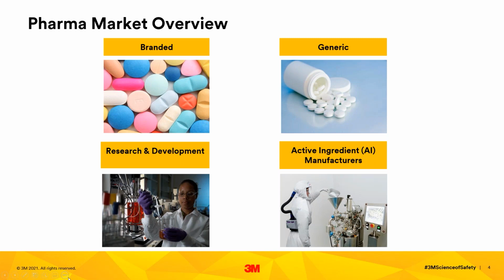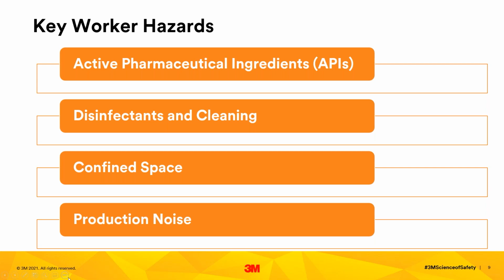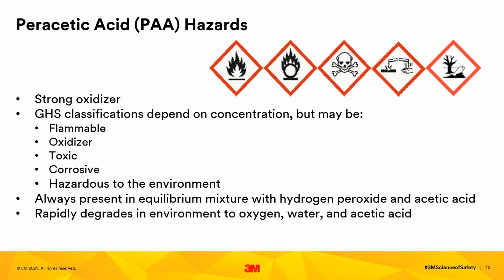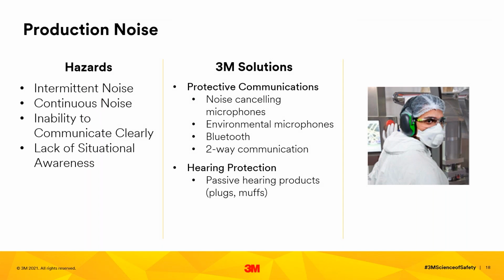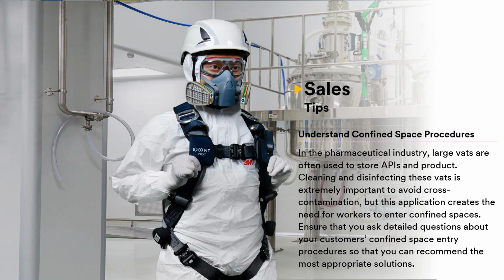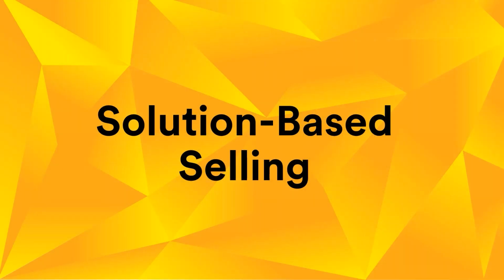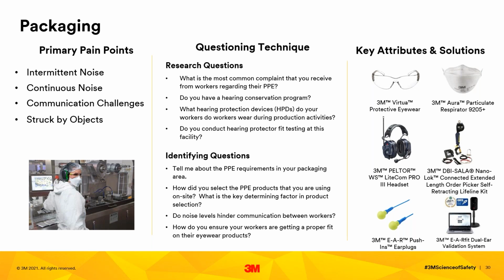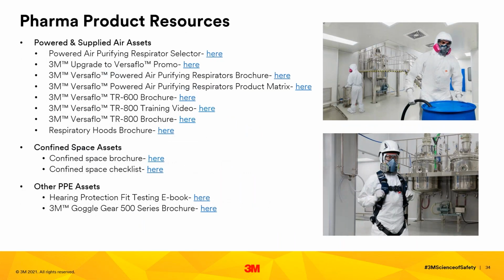3M 3E - Pharmaceuticals - Complex Respiratory and General Safety Solutions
3M 3E - Pharmaceuticals - Complex Respiratory and General Safety Solutions